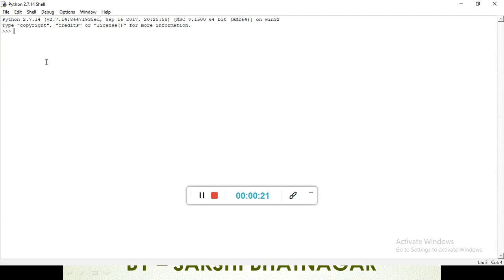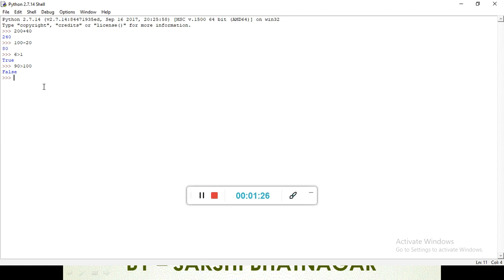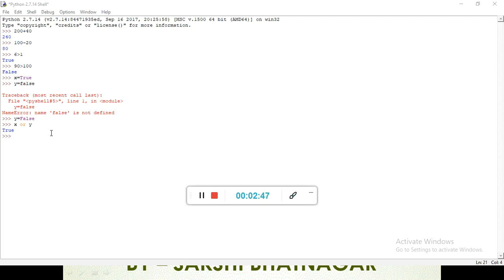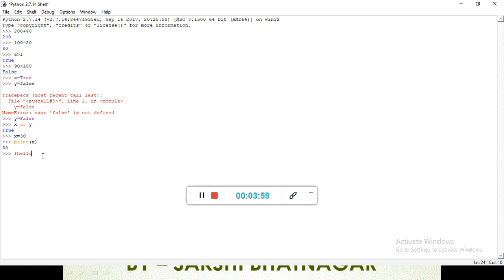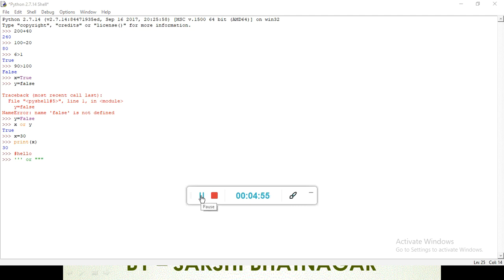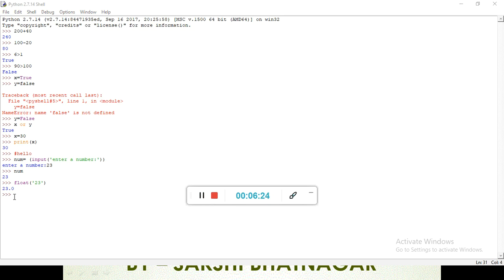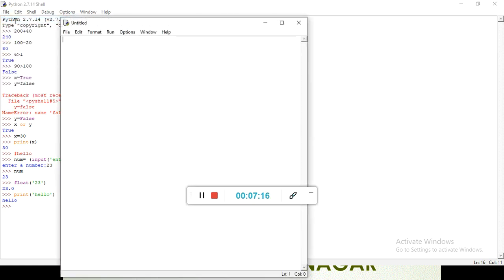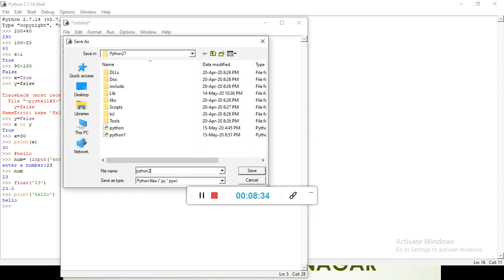Class-7 Introduction to Python (Part-3)